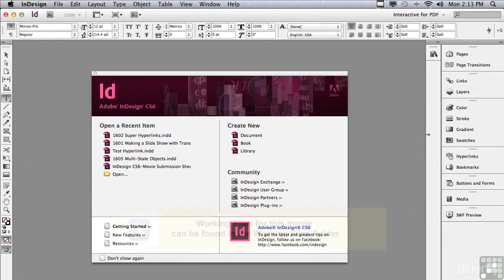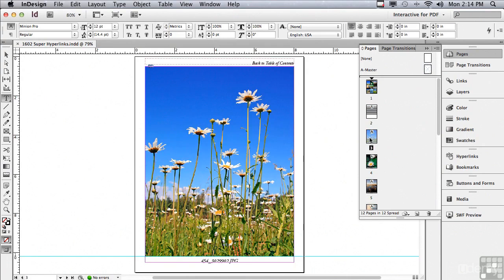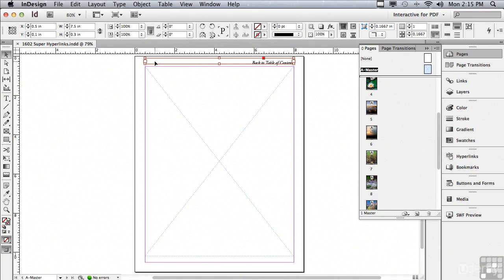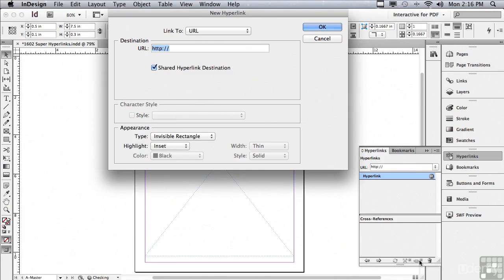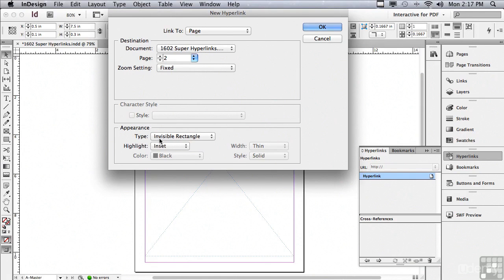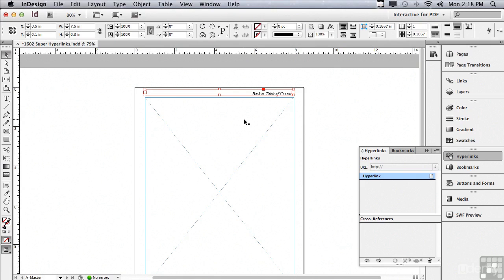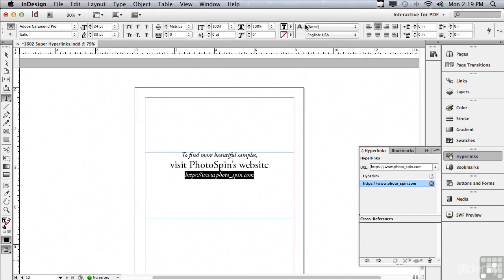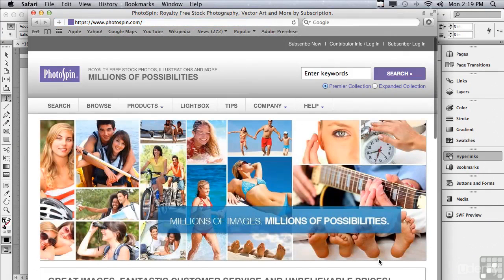Indesign CS6 1602 Super Hyperlinks